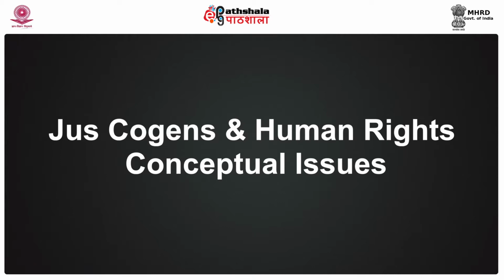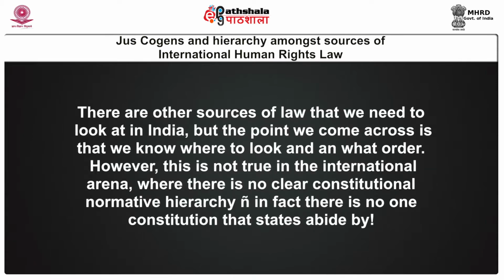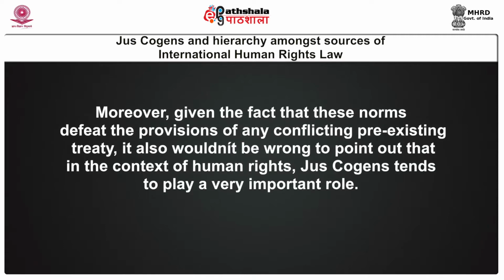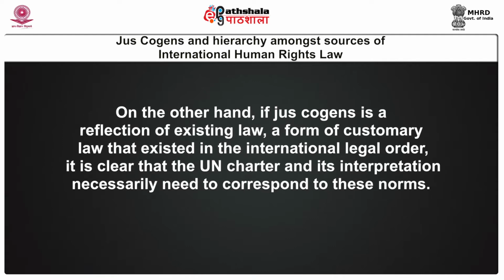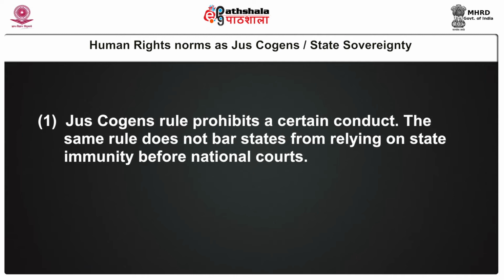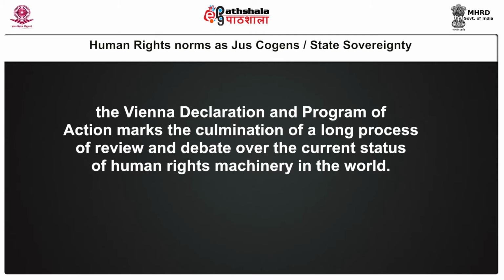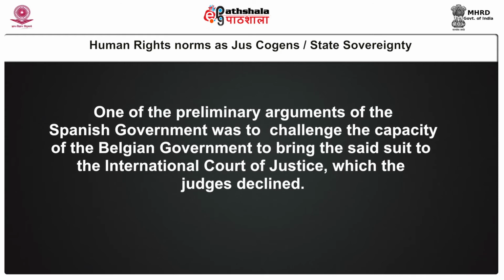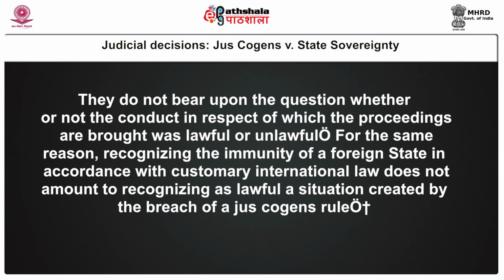M-11. Jus cogens and human rights